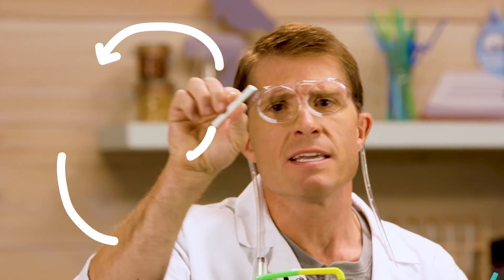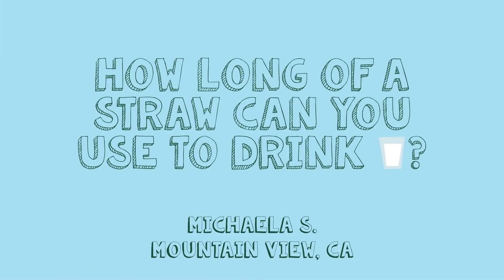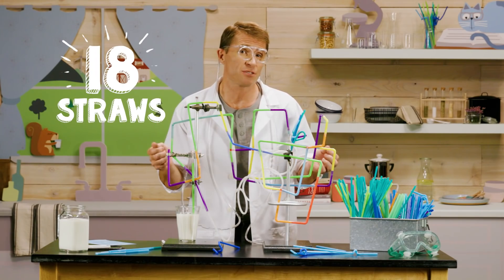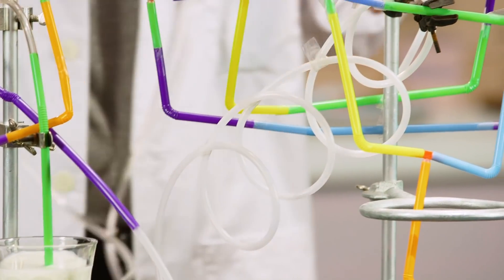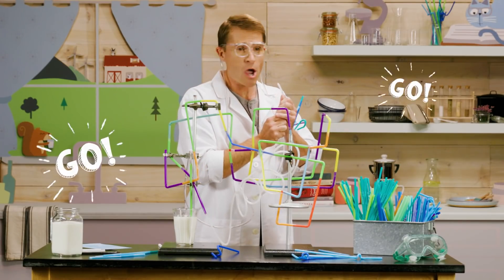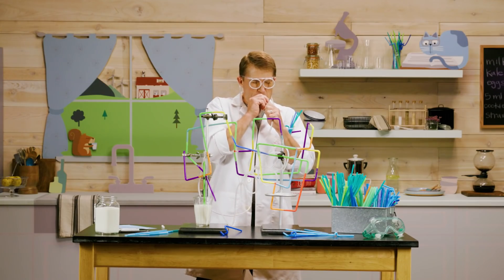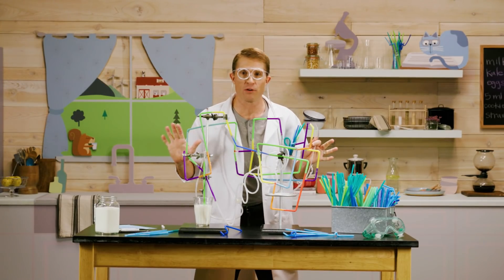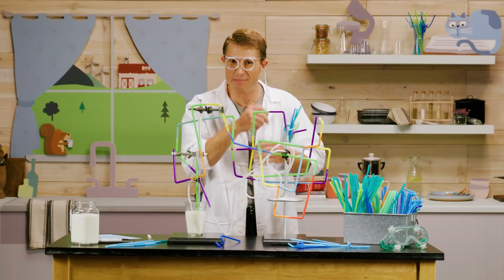Glass Is In Session: Try This Milk Experiment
How long of a straw can you use to drink milk? Mr. Professor sets up this milk science experiment to determine how many slurps it requires for his research.

Want to teach your kids more about milk’s story and other kinds of milk experiments?